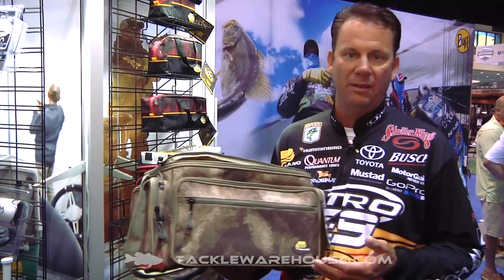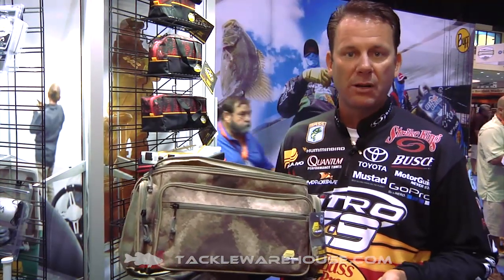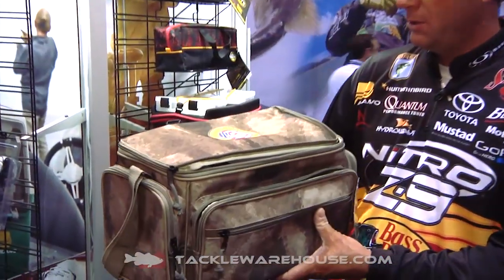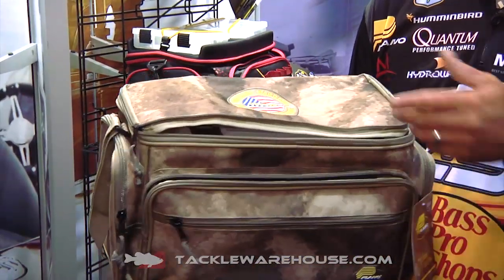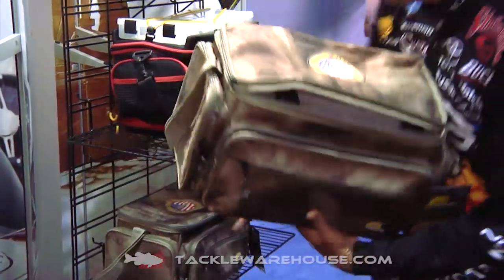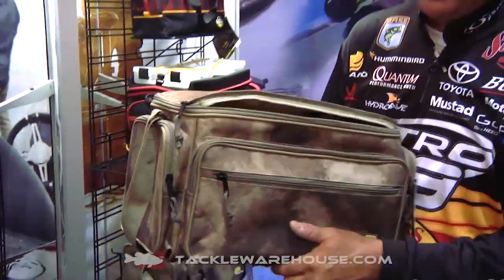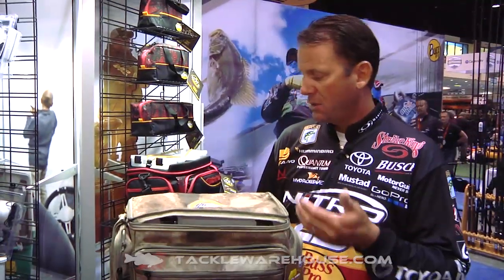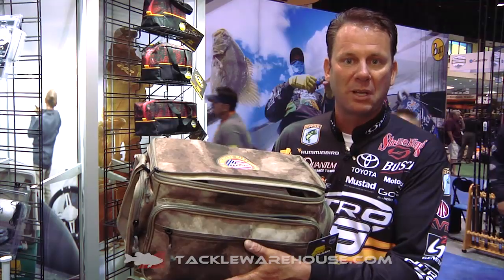Plano Military Warrior Support Foundation Tackle Bags with KVD | ICAST 2014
TW discusses the new Plano Military Warrior Support Foundation Tackle Bags with KVD at the 2014 ICAST Show in Orlando.